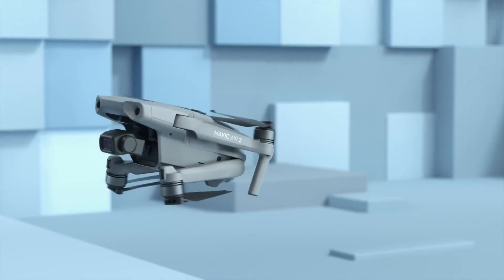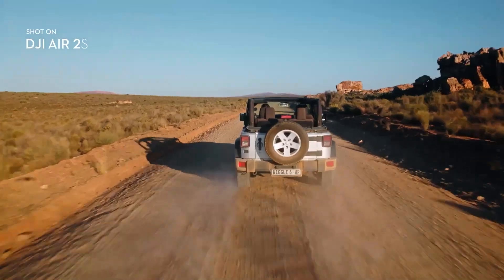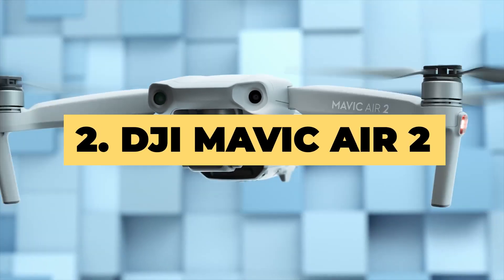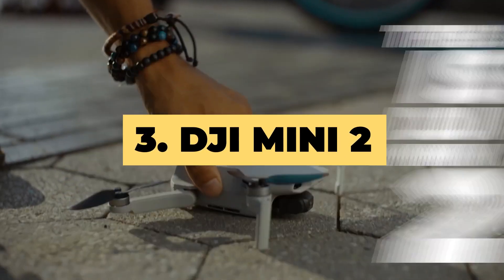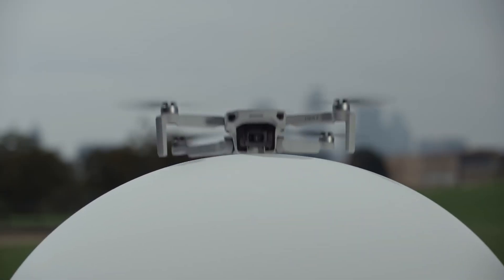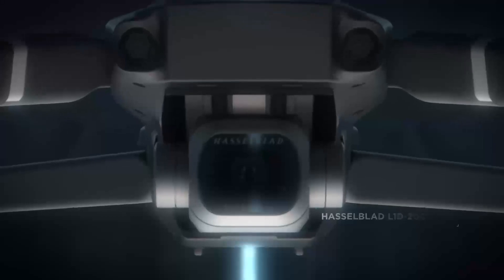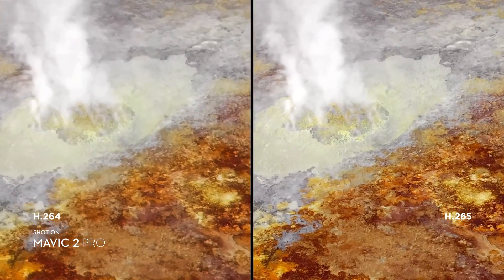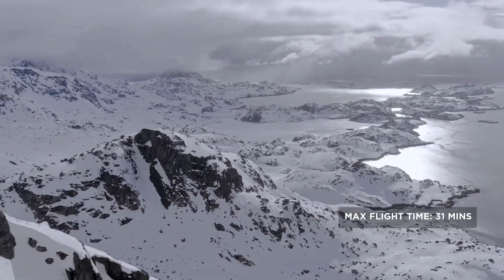TOP 5 Drones to Buy in 2021 - Tech Mania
Drones with cameras come in a range of shapes and sizes, from folding pocket rockets to hefty professional craft. Smaller models can be nimble but susceptible to gusts of wind, while larger models sacrifice portability for a heavier payload.

And whichever style of flyer you choose, the best photography drones in 2021 are capable of catching crystal clear stills and video from up high in the sky.